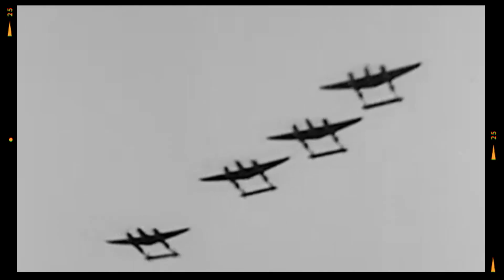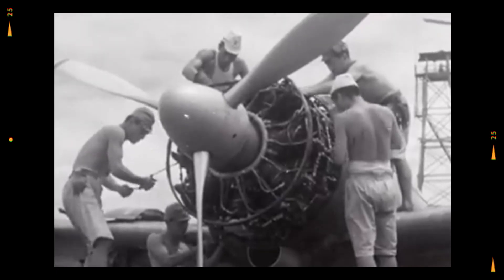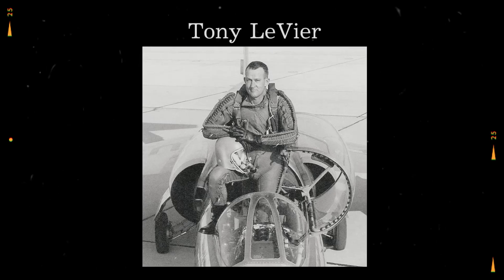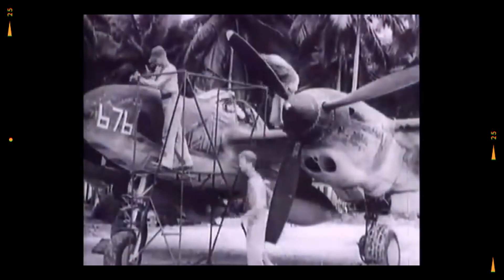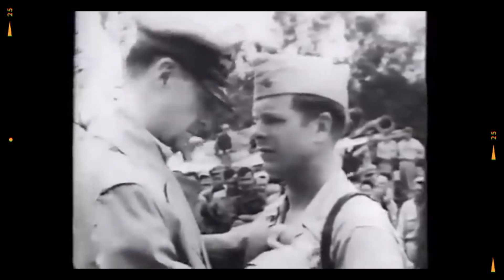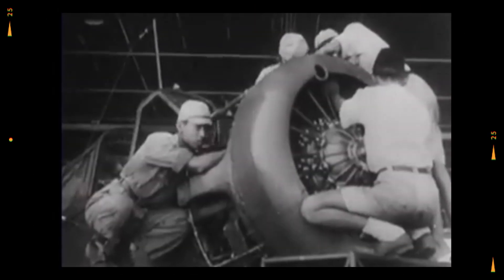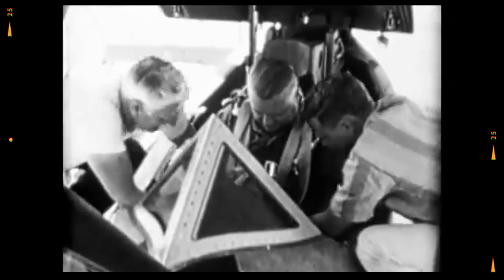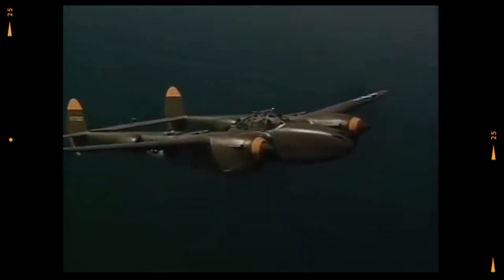How One Mechanic's “Stupid” Wire Trick Made P-38s Outmaneuver Every Zero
He was just a mechanic — but his “stupid” wire trick changed the air war forever.
 Discover how one overlooked innovation helped the American P-38 Lightning outmaneuver Japan’s fearsome Zero fighters during WWII.
🔍 What You’ll Learn:
The secret “wire trick” that improved roll rate by 18%.

How a small field modification altered aerial combat over the Pacific.

The real stories of U.S. mechanics improvising under pressure.

Why engineers initially called it “nonsense”—until they saw the results.

Archival reports from NACA and wartime test squadrons.

✈️ The Story
In the heat of the Pacific War, U.S. pilots flying the P-38 Lightning faced a deadly disadvantage. The Japanese Zero could turn tighter, climb faster, and dominate close dogfights. But one mechanic — frustrated by endless crashes — came up with a crude solution using nothing but a piece of wire. His field modification would later astonish engineers at Lockheed and permanently change aerial warfare tactics. This is the forgotten story of that “stupid” idea that saved lives.
P-38 Lightning, Lockheed, WWII aviation, Pacific War, Mitsubishi Zero, dogfights, aerial engineering, wartime innovation, fighter modifications, U.S. Air Force history.
 US National Archives (NARA), RAF Museum, Smithsonian Air & Space, Osprey Publishing, Bundesarchiv.
 This film is for educational and historical purposes only. It contains no ideological or political agenda.